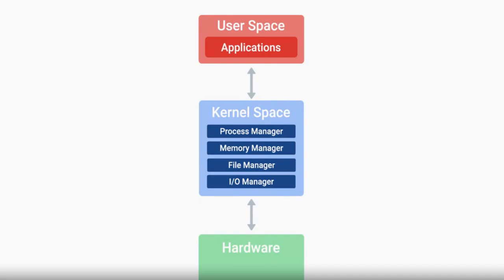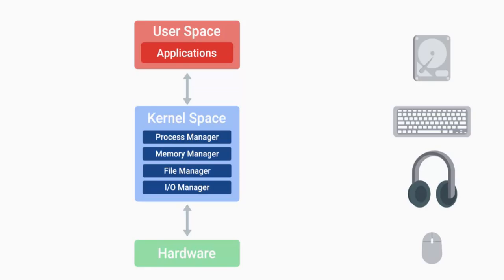26. IO Management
we'll learn about operating systems. We'll discuss the common operating systems that are used today and understand how they work with the computer hardware. We'll learn about the "boot process" of an operating system and show you how to install Windows, Linux and Mac OSX operating systems from scratch. By the end of this module, you'll use the Qwiklabs environment to interact directly with the Windows and Linux operating systems.

Key Concepts
Know what the main components that make up an operating system are.
Understand the boot process of an operating system.
Be able to install an operating system.
Create a file using the Windows and Linux operating systems.